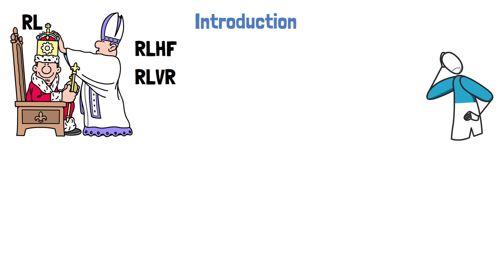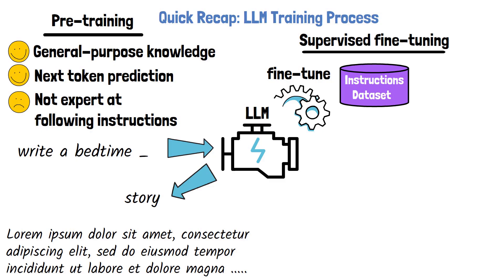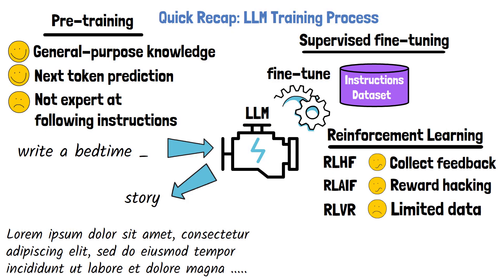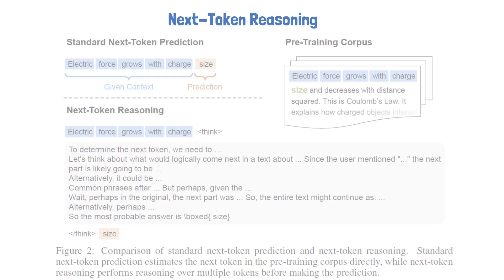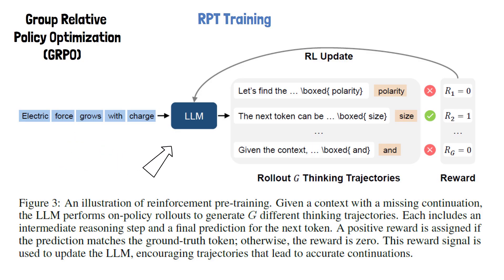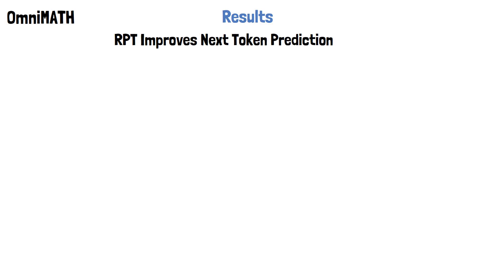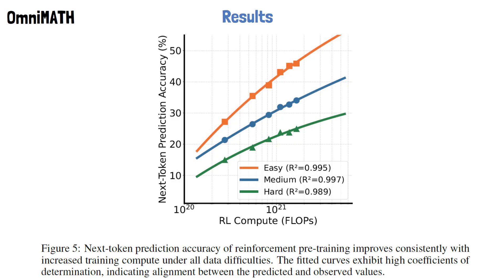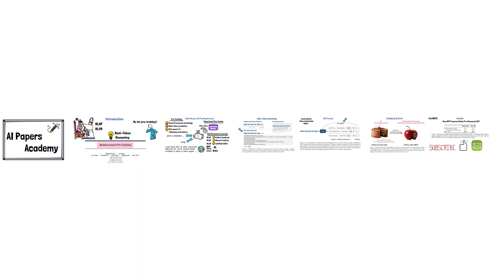Reinforcement Pre-Training (RPT) By Microsoft Explained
In this video we dive into a recent Microsoft's paper titled Reinforcement Pre-Training (RPT).

The paper introduces a mechanism to scale reinforcement learning (RL) training data to that used for the pre-training stage of large language models (LLMs).

While in standard LLM pre-training, we use a next-token prediction (NTP) objective, RPT introduces next-token reasoning, transforming each token prediction into a reasoning task.

Next-token reasoning is then used for RL training with GRPO.

GRPO video - GRPO Reinforcement Learning Explained (DeepSeekMath Paper)

Chapters:
0:00 Introduction
0:50 LLM Training & RPT
3:52 Next-Token Reasoning
4:28 RPT Training
5:27 Scale Up RL Data
5:55 RPT Results